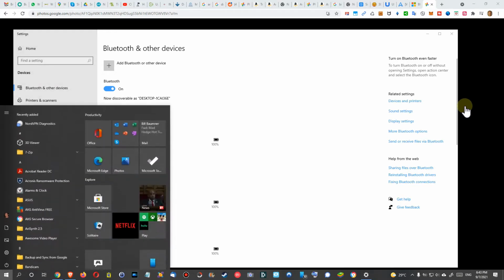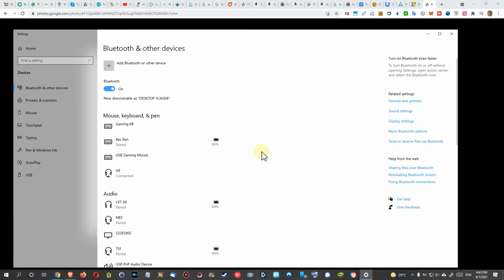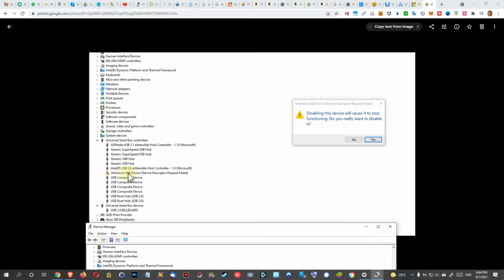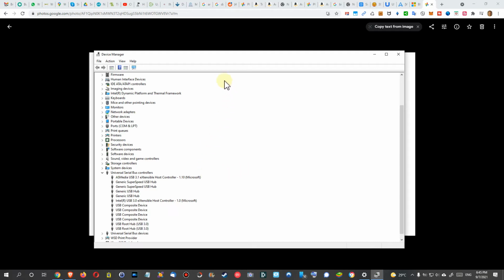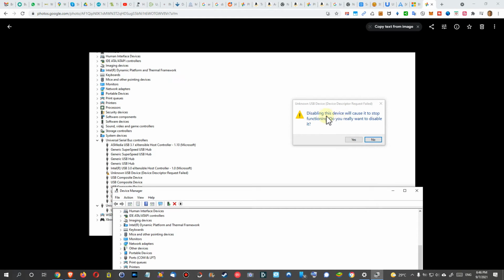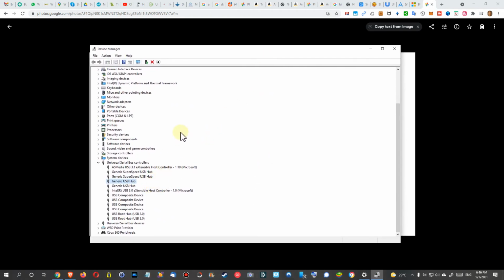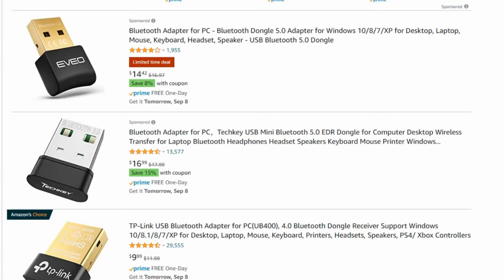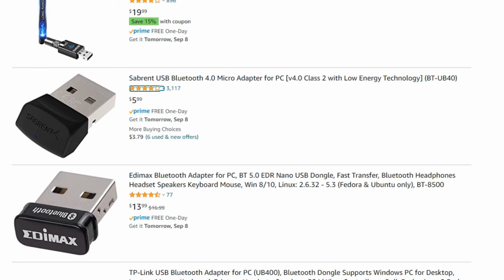Bluetooth Troubleshooter Says "Device Does Not Have Bluetooth" on Windows 10 / Win 11 - Easy Fix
Bluetooth Troubleshooter Says "Device Does Not Have Bluetooth" on Windows 10 or Windows 11- But I'm Sure I Have An Installed Bluetooth Device On My Windows 10 PC. So what to do? How to find the disabled device in the device manager of Win 10 and reactivate? It's actually pretty easy if you know where to look for it - here is how it works - watch and see!

If this fix fails, there's always the possibility to buy an USB Bluetooth Dongle for just a few dollars e.g. on Amazon to work around this problem